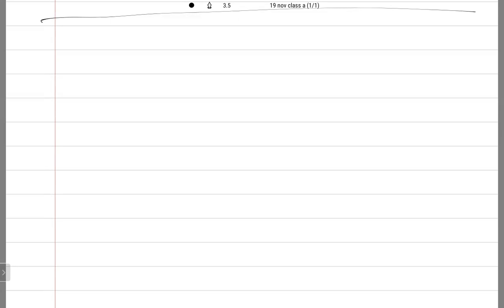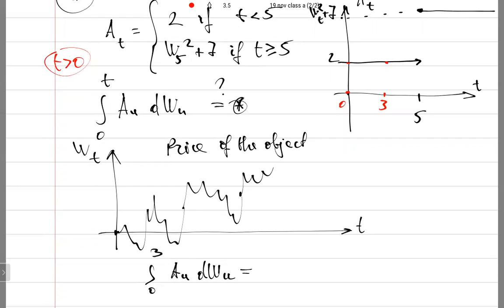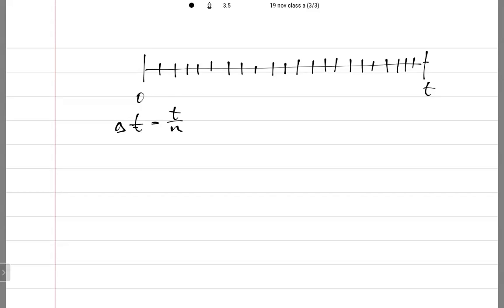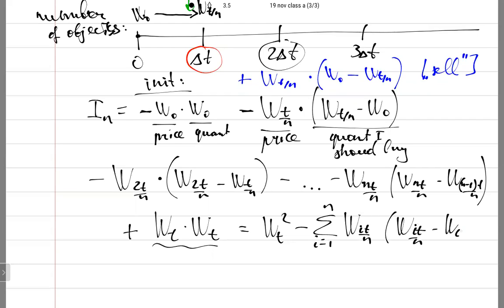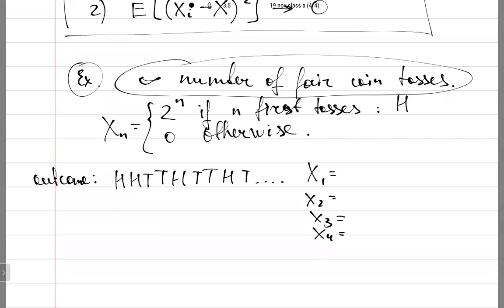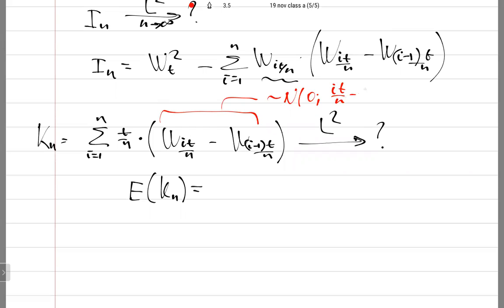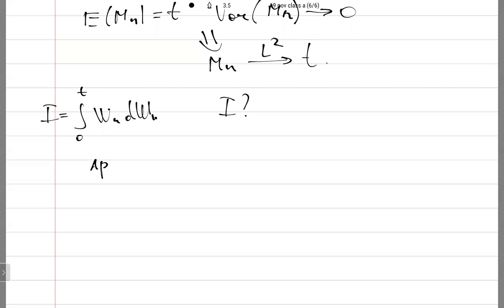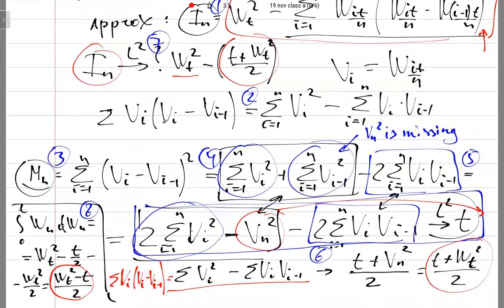Sto calculus, 2020-11-19